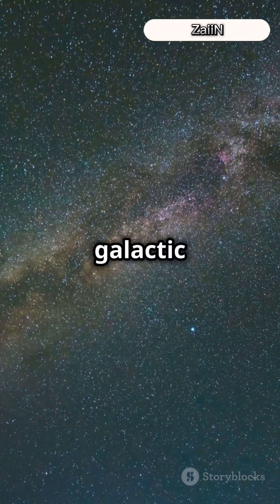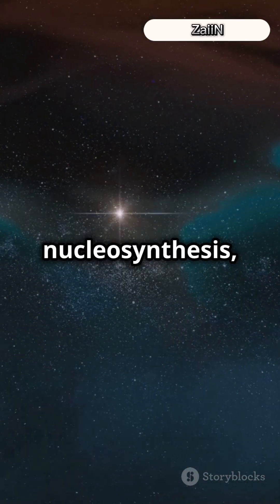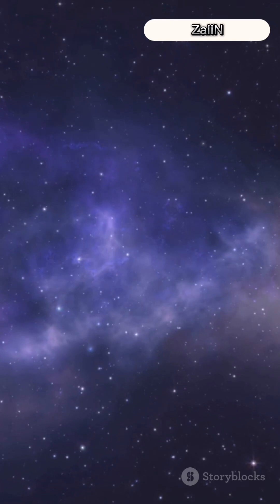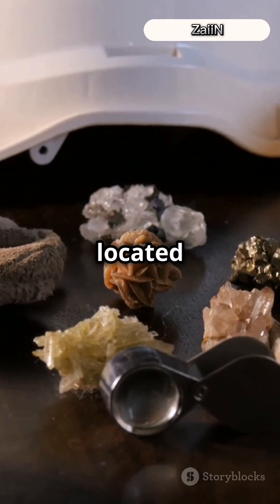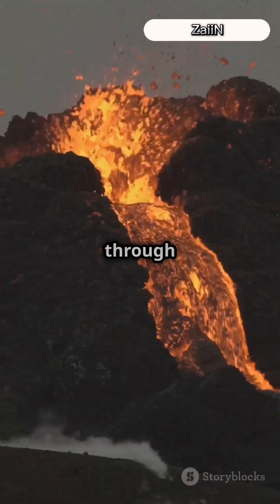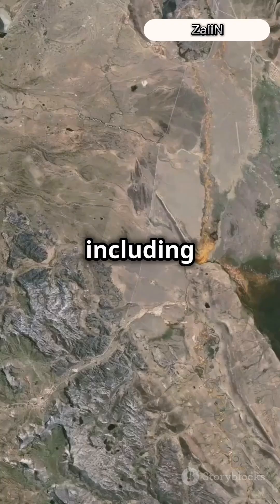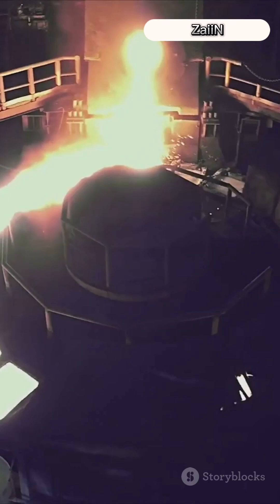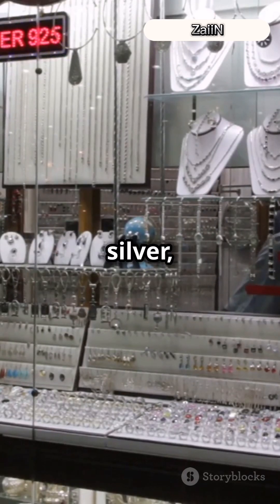How is Silver Formed? 🌌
Discover the cosmic journey of silver! 🌟 From its stellar origins through nucleosynthesis and supernovae to its discovery on Earth via geological processes like hydrothermal and volcanic activity, this video delves deep into the fascinating lifecycle of this precious metal. Learn how silver is extracted from ores and purified for diverse uses, from stunning jewelry to advanced electronics. Join us on this captivating exploration of silver's path from the stars to your hands!

OUTLINE:

00:00:00 How is Silver Formed? 🌌💎